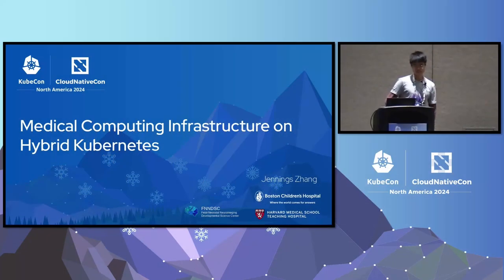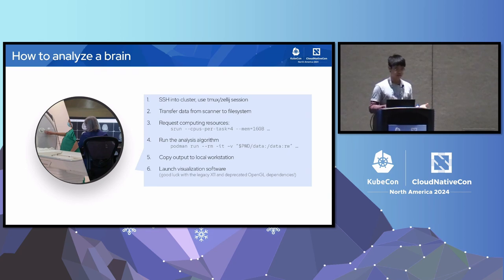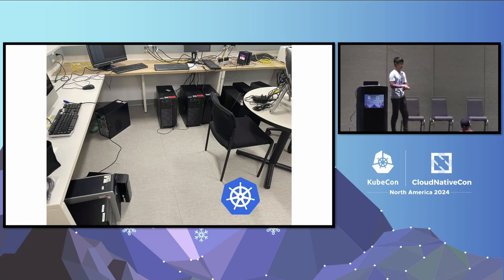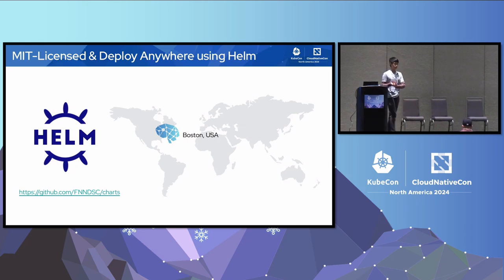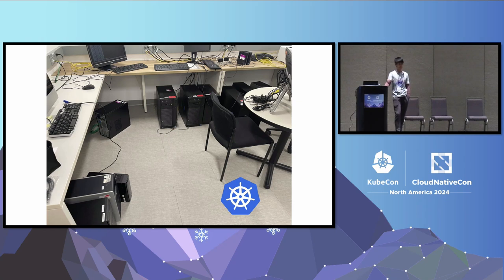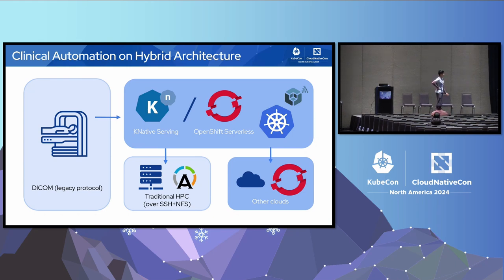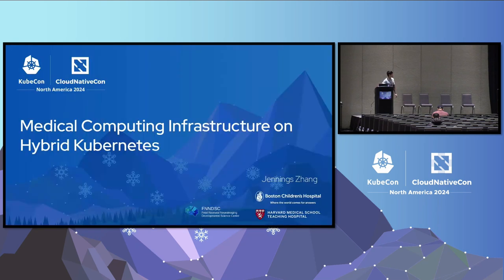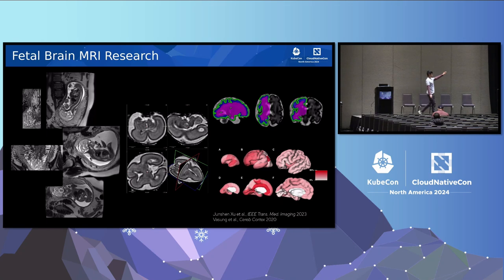Medical Research Computing Infrastructure on Hybrid Kubernetes - Jennings Zhang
Medical Research Computing Infrastructure on Hybrid Kubernetes - Jennings Zhang, Boston Children's Hospital

Research computing is essential across biomedical research, especially in medical imaging and radiology where ML+AI are rapidly disrupting the field. But while the research frontier continues moving forward, the computing infrastructure of research and healthcare institutions tend to lag behind. At the Boston Children’s Hospital, we are closing the gap by developing the ChRIS Research Integration Service (ChRIS for short). ChRIS is an MIT-licensed platform for medical computation, enabling the use of research software in clinical practice, while maximizing the utility of our hybrid-cloud resources. This talk will be a discussion of the cloud-native software ecosystem from the perspective of a medical researcher of a teaching hospital. We will consider the advantages of adopting cloud-native software and Kubernetes for research and healthcare institutions, as well as the challenges in doing so.